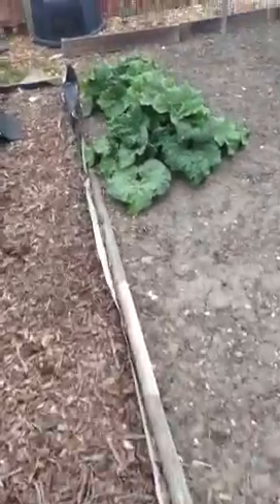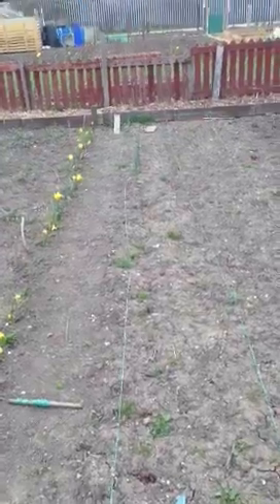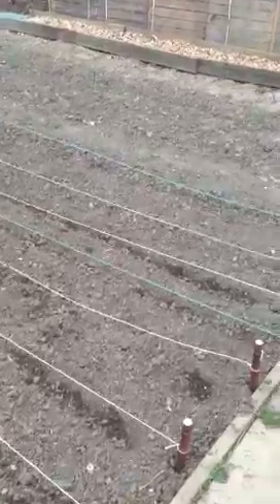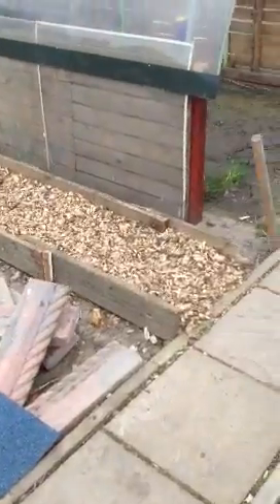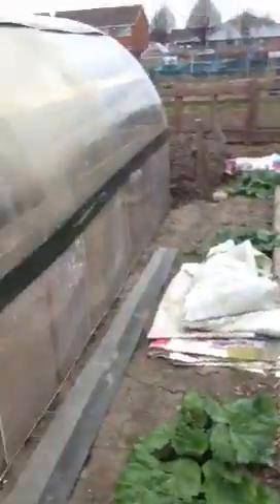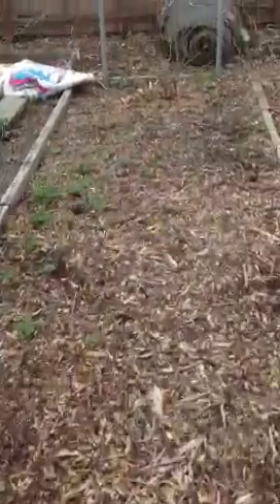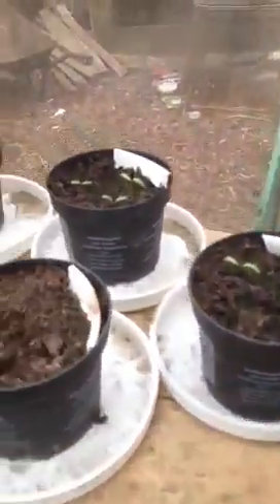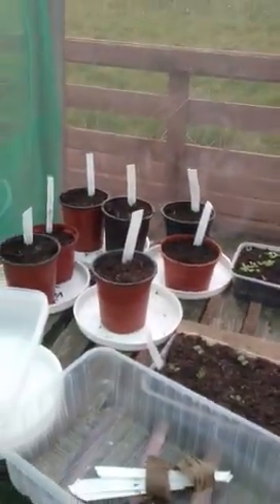April walk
Walk around the plot April 2013